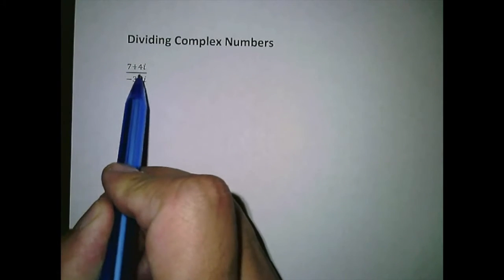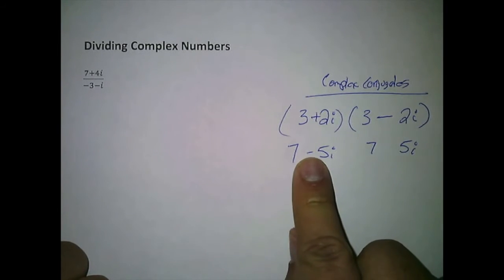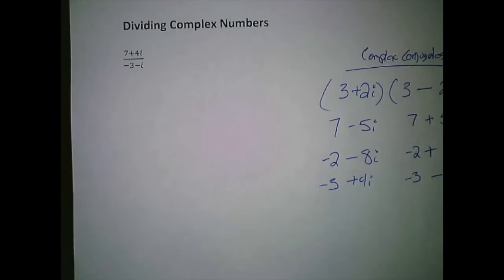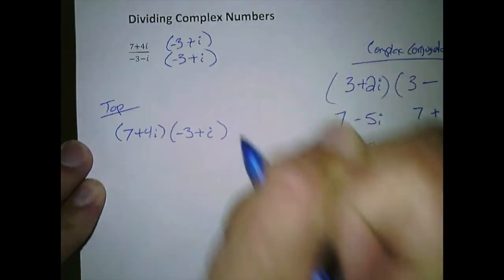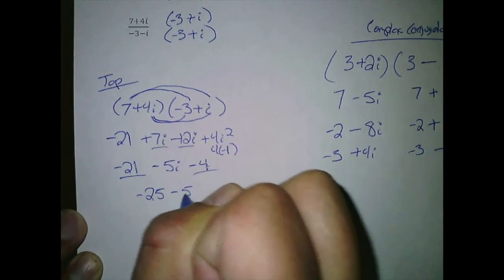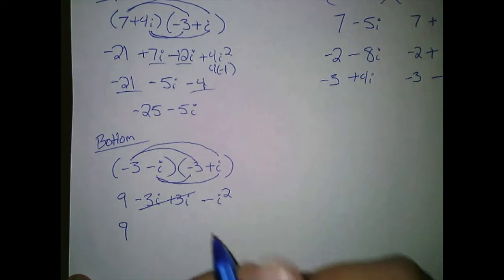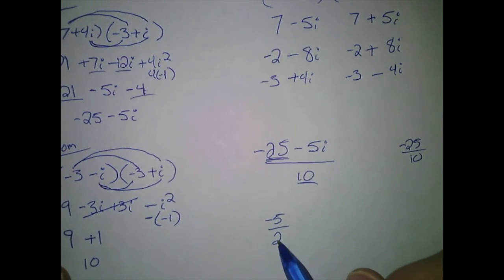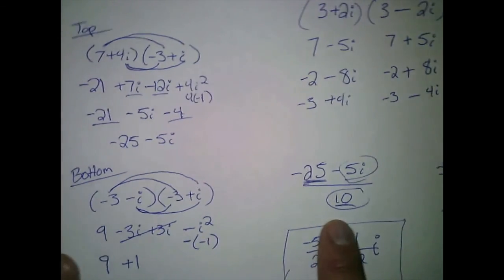Dividing Complex Numbers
This video will look at how you can divide complex numbers!